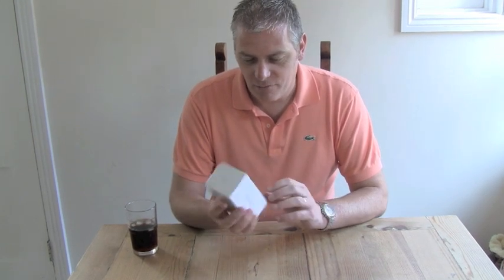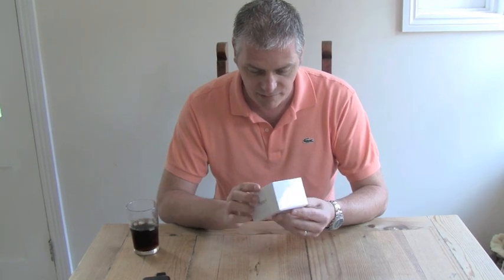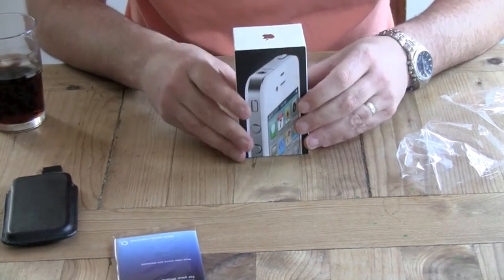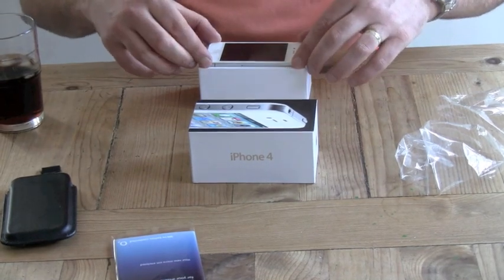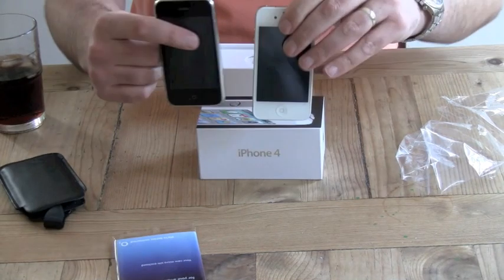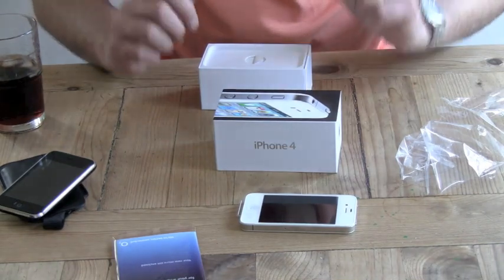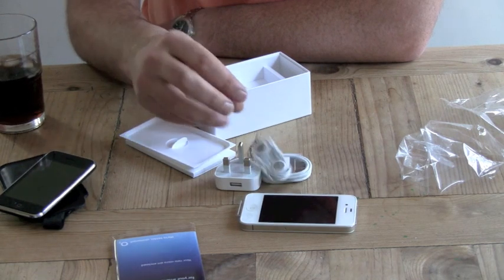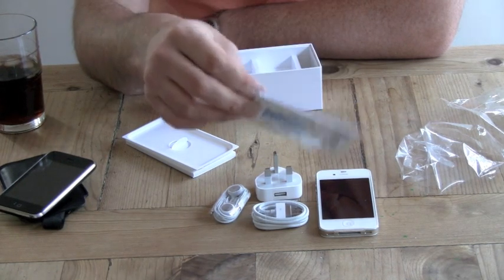White Apple iPhone 4 16GB Unboxing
An un-boxing of a new White iPhone 4. The pack does also include the metal pin to get at the sim card.